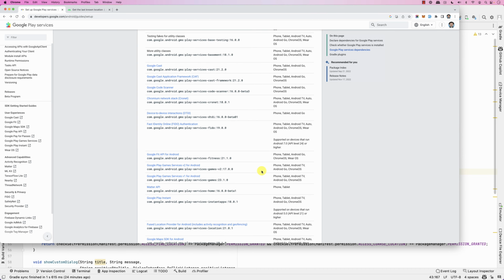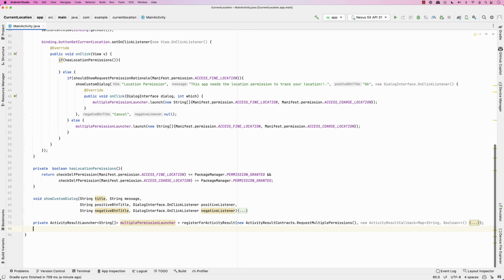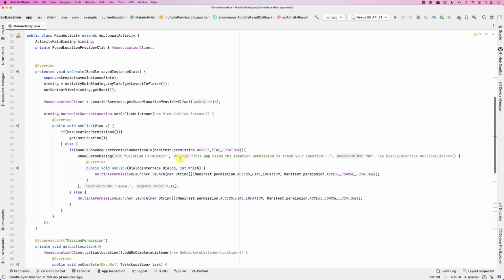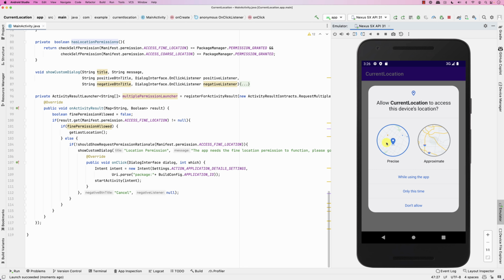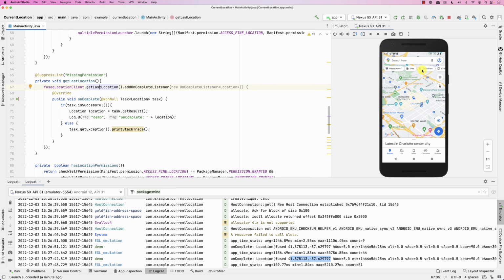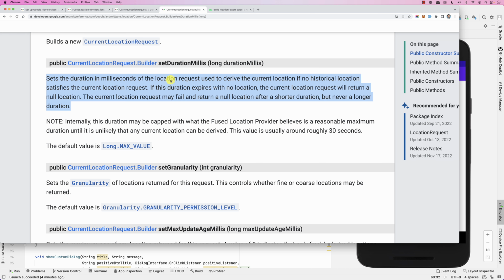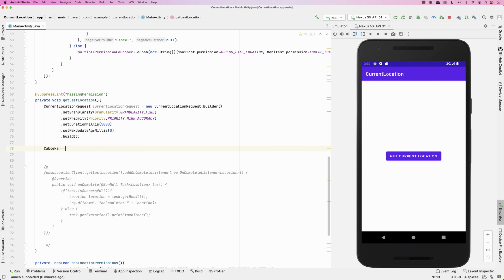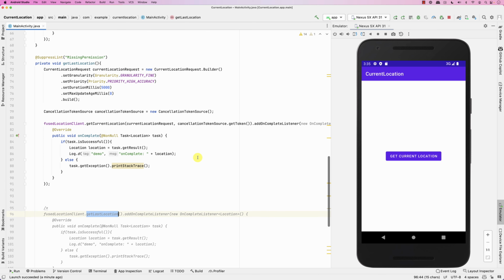Android: Setup Location Services and Get Current Location